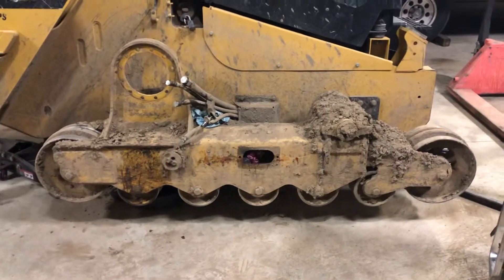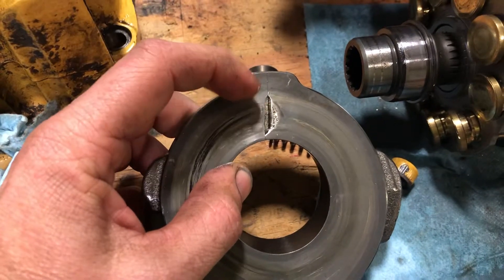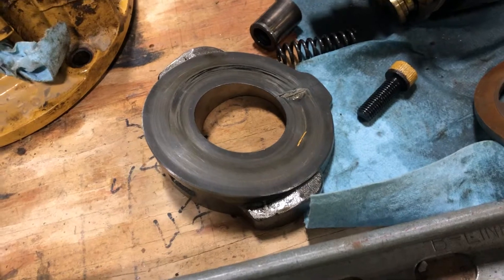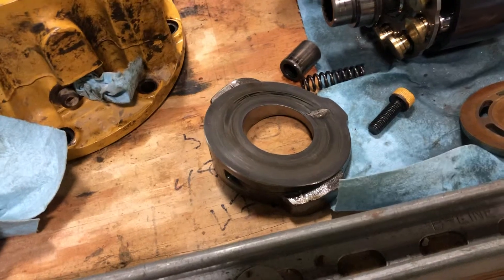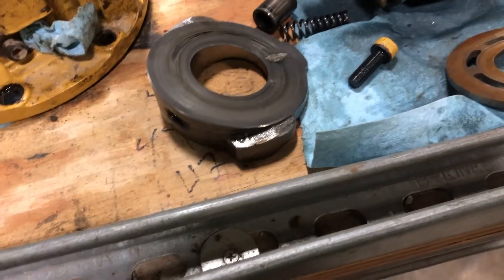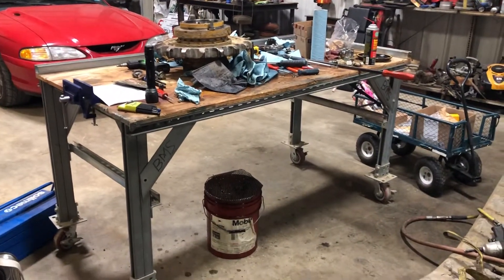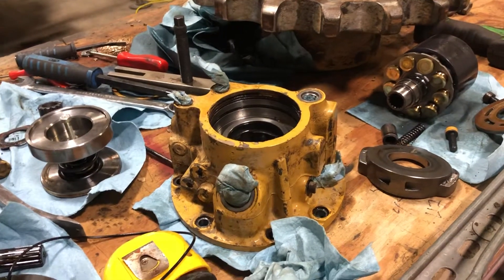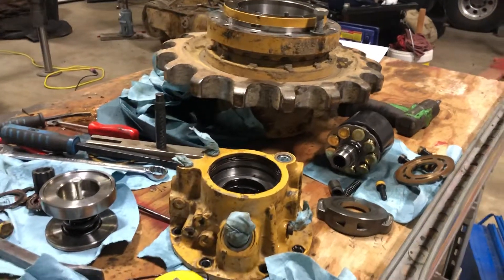Cat 299D Drive motor issue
This 299D was binding up and popping like there was an issue with the brake. After some diagnostic time I determined the motor needed to be examined. You’ll see what the autopsy revealed.